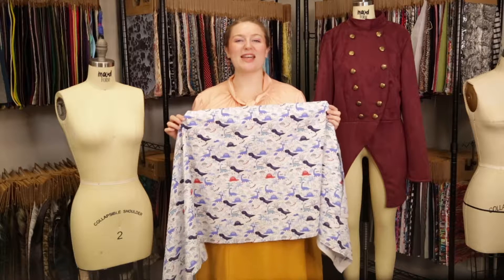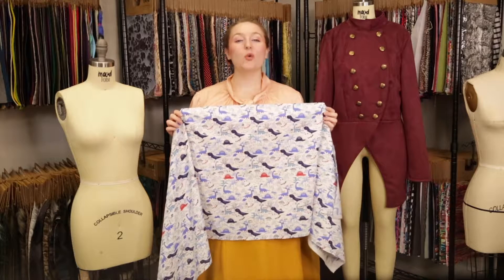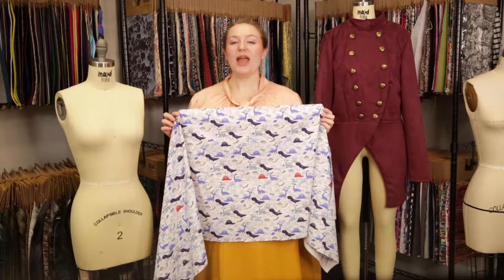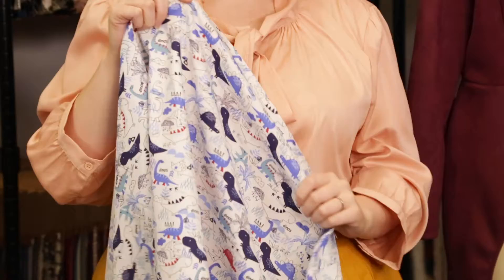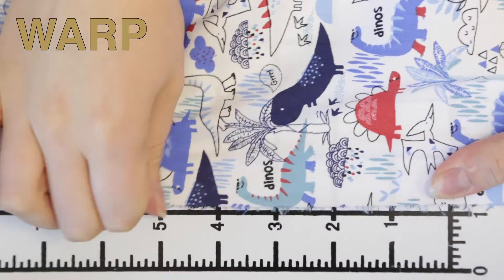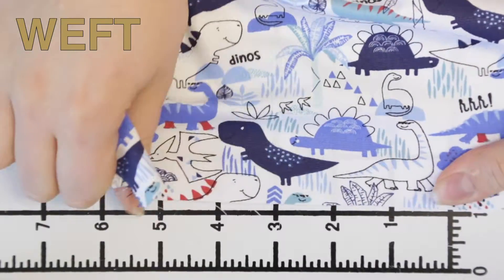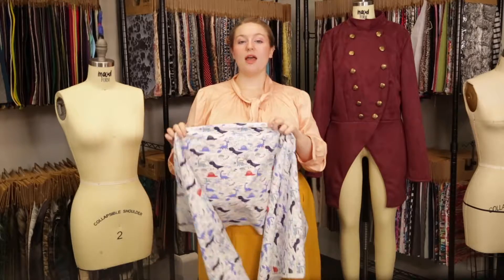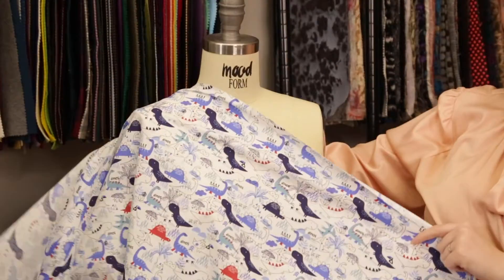Mood Fabrics 323255 Blue and White Dinosaur Printed Cotton Shirting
T-Rexes, Triceratops, and Pterodactyls, oh my! Presenting our Blue and White Dinosaur Printed Cotton Shirting. Dinosaurs of all shapes and sizes teem with life in this dapper cotton shirting providing a hand-drawn comic book aesthetic. Thin and lightweight, it comes with a cool, very finely textured hand and a supple drape. It is a fantastic choice for playful button-downs, A-line tanks, shirt dresses, and other additions to your warm-weather wardrobe. Translucent, a lining is suggested for added opacity.

Pantone Color 663 CP, 2130 CP, 7451 CP, 703 CP
Color Blue/White
Returnable No
Categories
All / Fashion Fabrics / Cotton / Prints
All / Fashion Fabrics / Cotton / Shirting